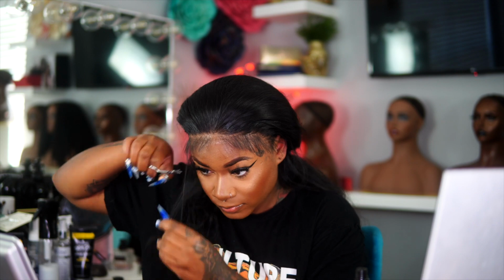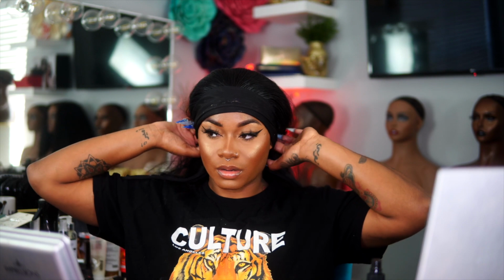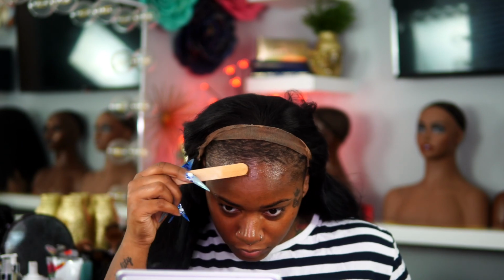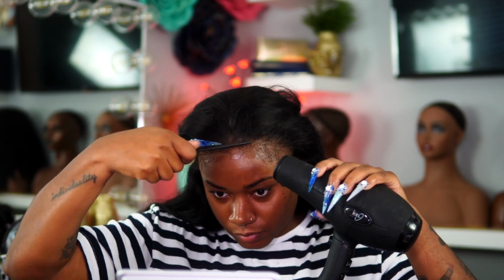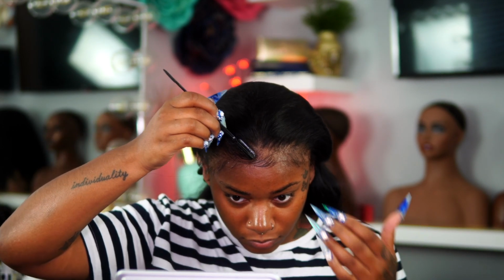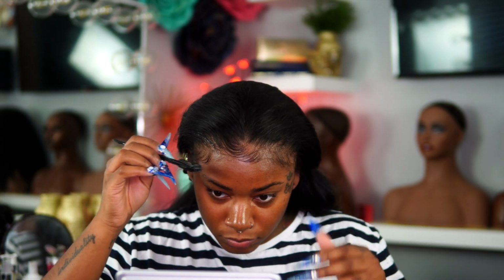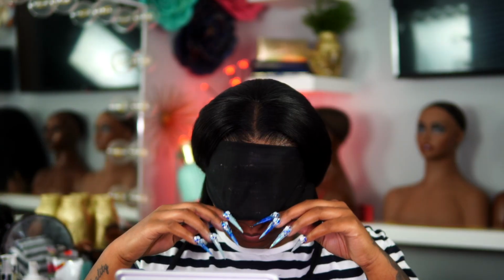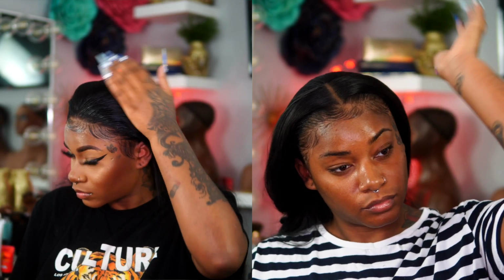The BEST PRODUCT for laying baby hair 👀?? | NO LIFTING | Laurasia Andrea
This is a Laurasia Andrea video of: The BEST PRODUCT for laying baby hair?? | Dramatic vs Natural

Hey Fairies,

So i've been practicing and finally mastered the babyhair look. I feel like baby hair will never go out of style and im finally jumping on the bandwagon lol Watch to see the bestproduct i recently discovered from boldhold thats perfect for this babyhair slay.
xoxo
Mama Fairyy

♡ Check out my brand "Fairyystylish" videos using all my hair and lashes